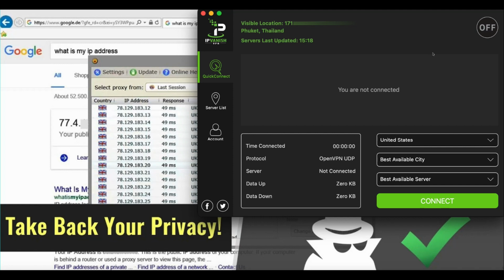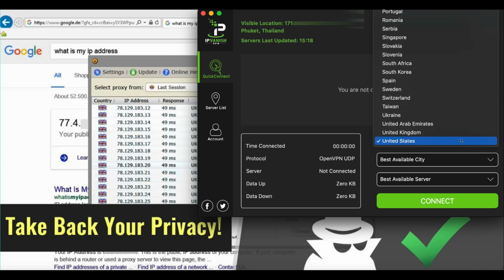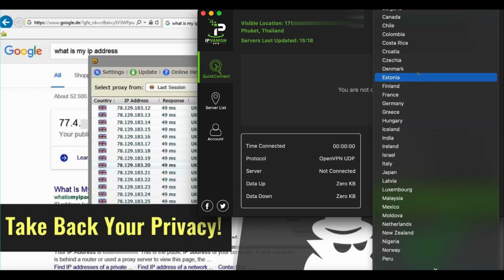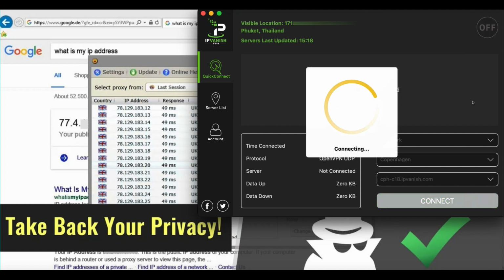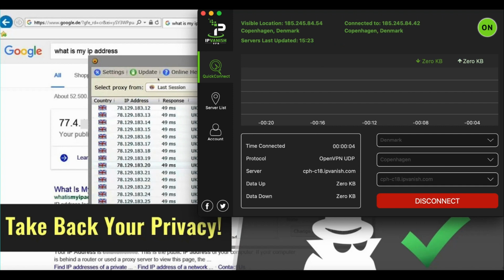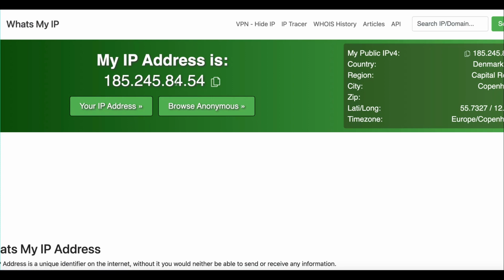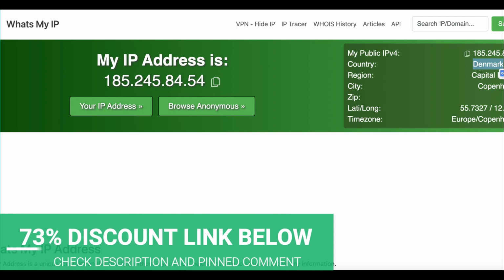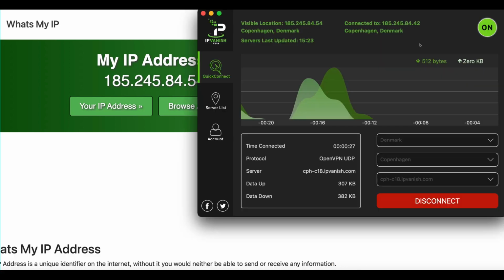How to Hide Your IP Address (In Under 60 Seconds)